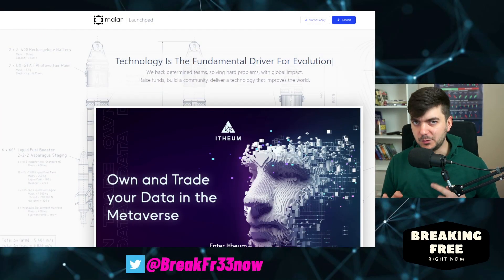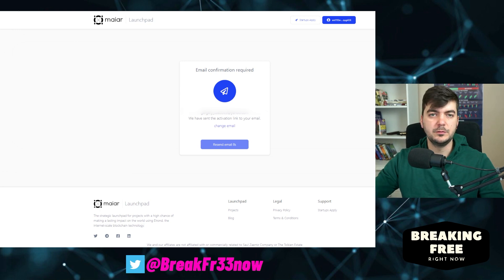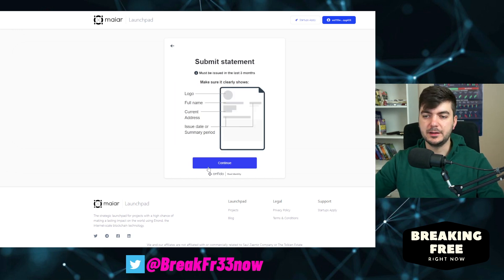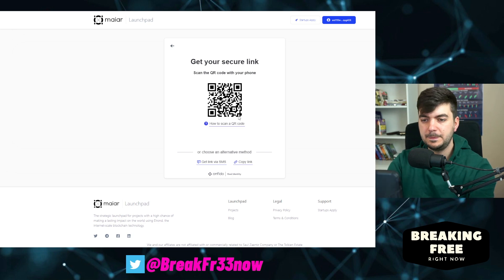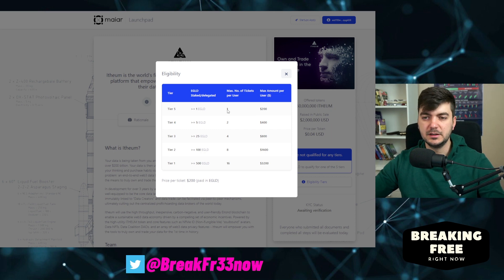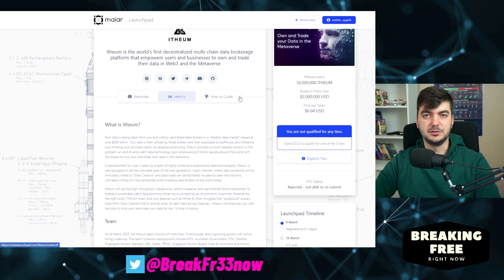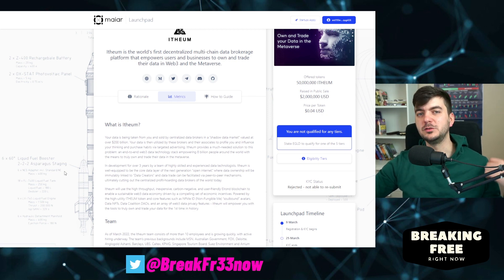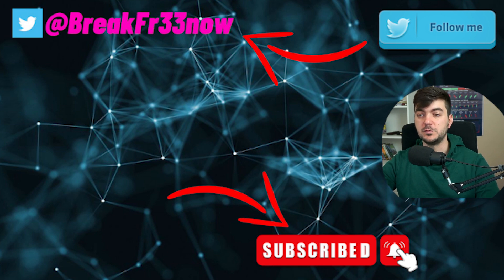Maiar Launchpad KYC Tutorial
I got Approved and then rejected with another wallet, therefore here is a step Maiar Launchpad KYC Tutorial.

Statement: Everything in the video is just my personal opinion, I do not give advice to anyone to sell or buy anything. Everyone trades on their own responsibility.